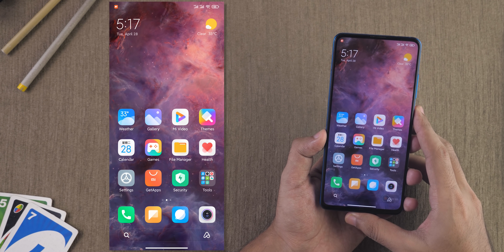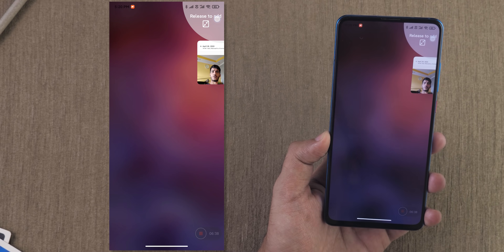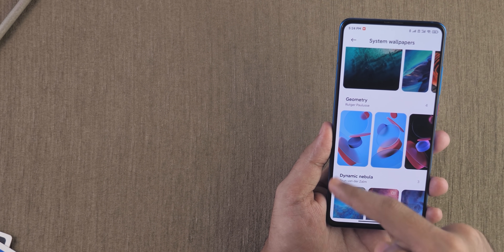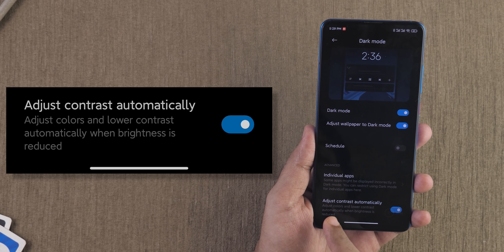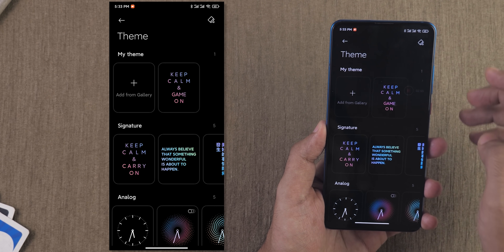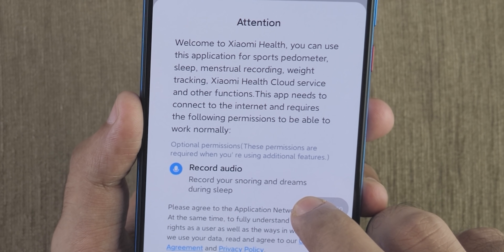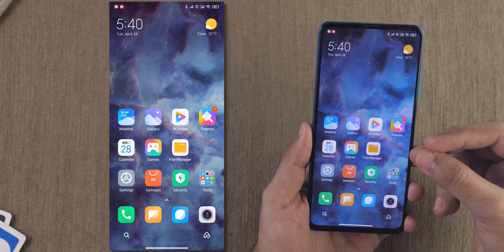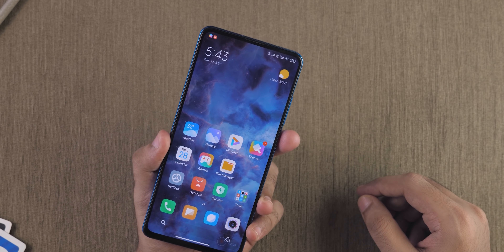MIUI 12- 12 BRAND NEW FEATURES! Android's iOS?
MIUI 12 is the latest update to MIUI released in China as of now.
★ Google Plus - Who cares lol